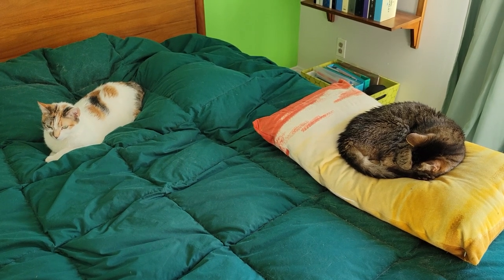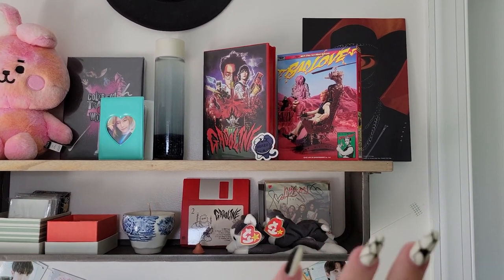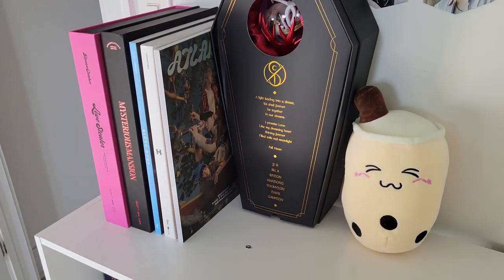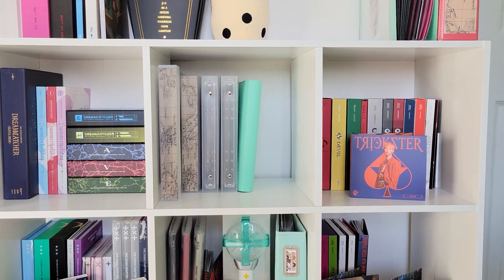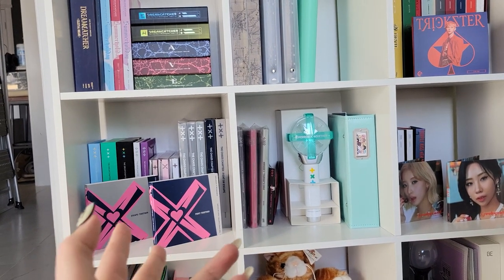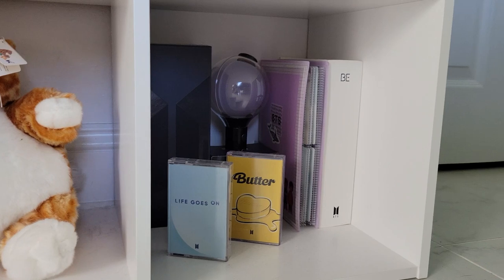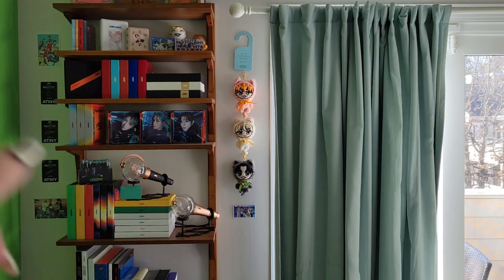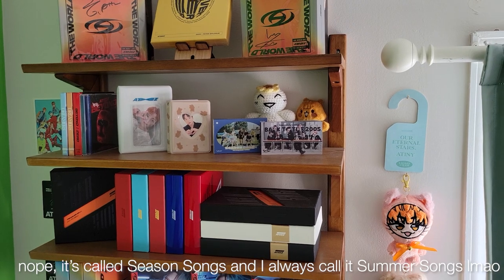2022 Kpop Album Shelf Tour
Open me!

This is my first time doing one of these and honestly, I filmed it like a bunch of times because I felt super awkward lol. Hopefully you find this entertaining. If not, I'll probably never make one of these ever again 😂 Also, please don't judge my dust.

Shops:
hehetmon crochet plush
lightiny stands
pc holders

Let's be friends!

Timestamps:
00:00 Intro
00:30 Shelf 1 - everyone but ATEEZ lol
07:00 Shelf 2 - my dedicated ATEEZ shelf
11:02 My ATEEZ wall
12:54 Outro